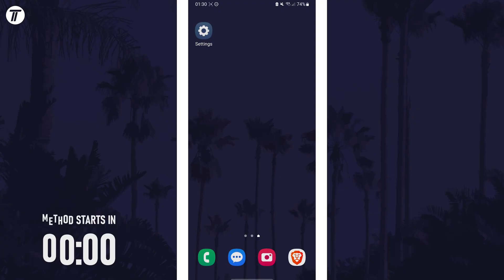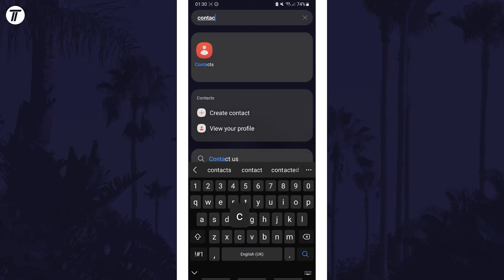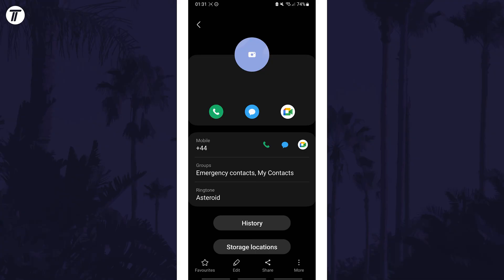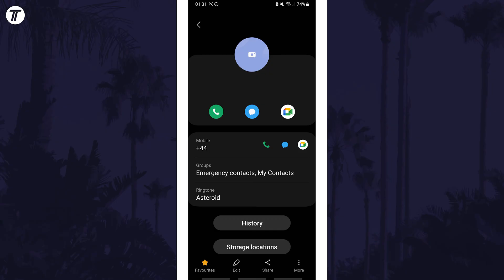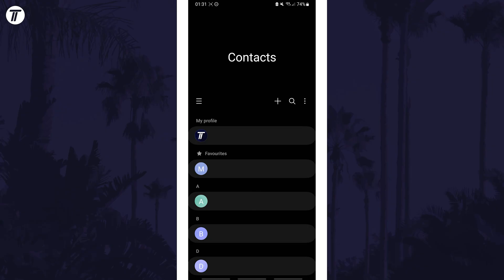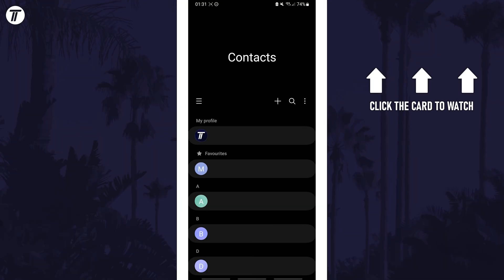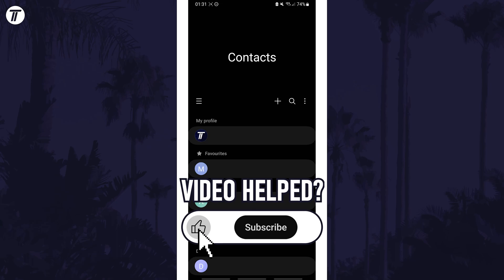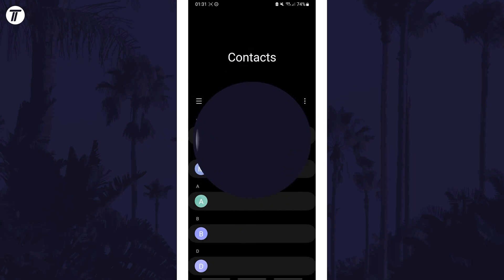How to Add Contact to Favorites on Samsung Phone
Want to know how to add contact to favorites on Samsung phone? This video will show you how to add favorite contact on Samsung phone. You might want to know how to add a contact to favorites on Samsung phone to make it easier to contact them. The method will work on all Samsung phones including Samsung Galaxy S23, Galaxy S24, Galaxy S25, Samsung Galaxy A series and more! Hopefully today’s video helps show you how to add contact to favourites on Samsung phone!